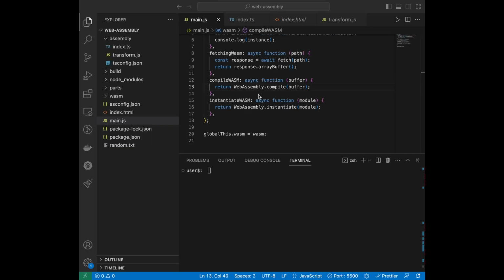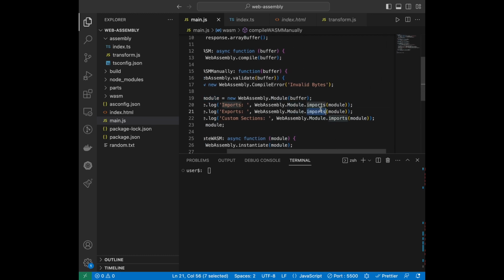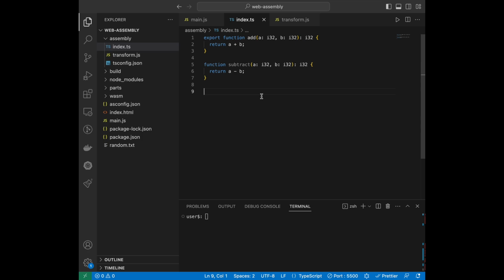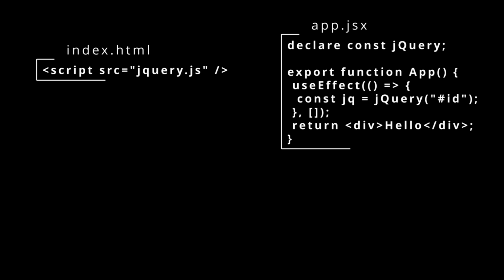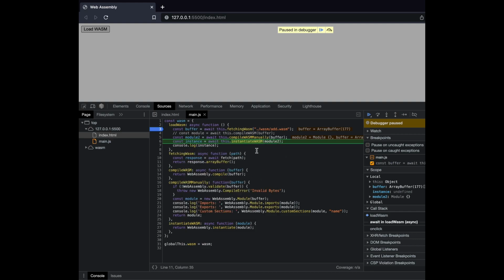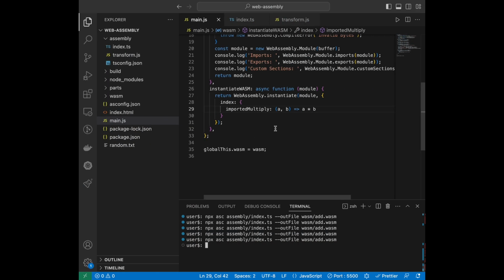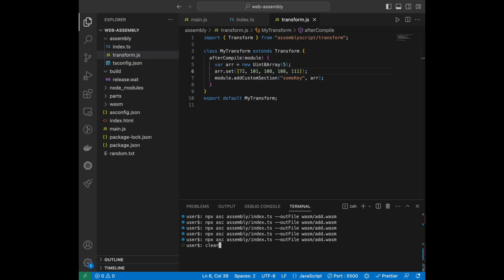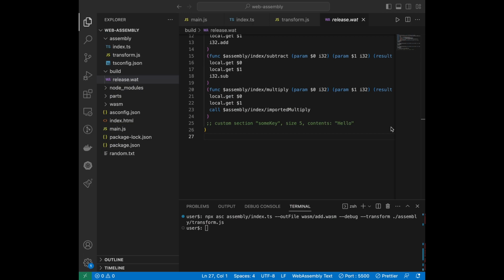Introduction to WebAssembly: Exports, Imports, Sections Part 2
00:00 Introduction
00:20 Compilation under the hood
04:07 What is Exports?
06:07 What is Imports?
12:31 What is customSection?
16:22 Outro